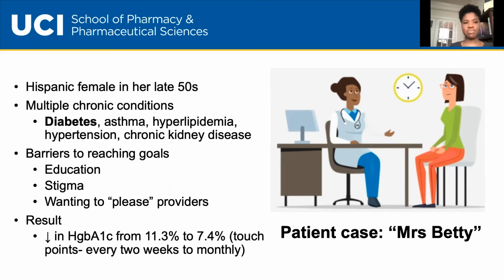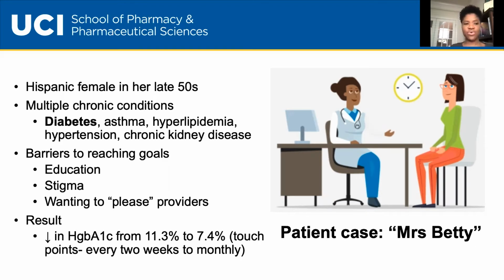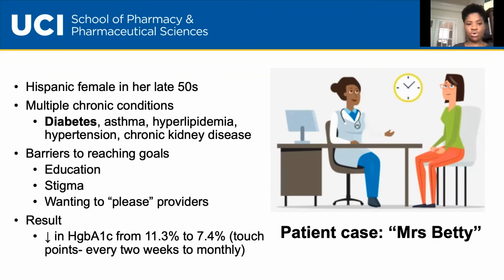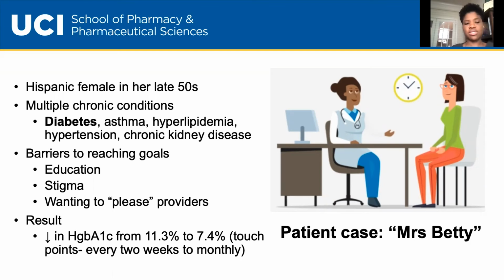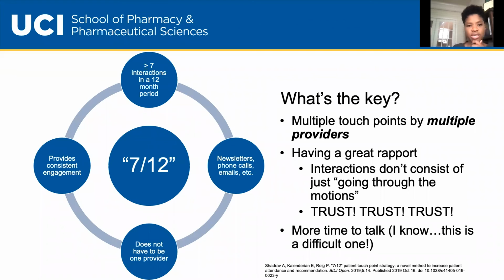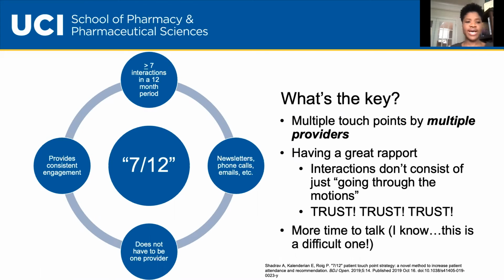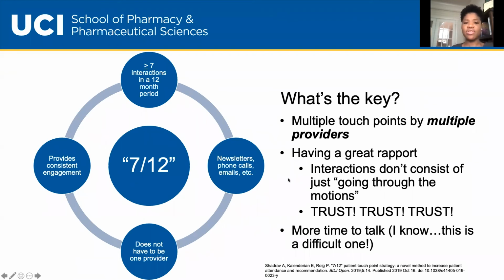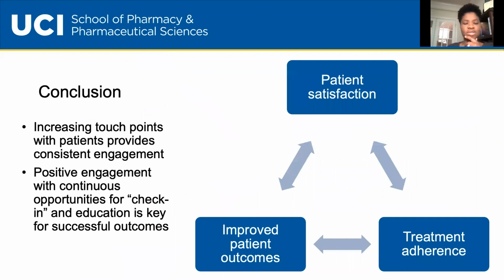Jacqueise Unonu: Medication Education Disparities - Increasing Patient Touch Points to Improve Care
On June 4, 2021, Howard University Clinical Assistant Professor Jacqueise Unonu presented on the "Medication Education Disparities - Increasing Patient Touch Points to Improve Patient Care" during the Healthcare Disparities in Pharmacy webinar hosted by the UCI School of Pharmacy and Pharmaceutical Sciences.